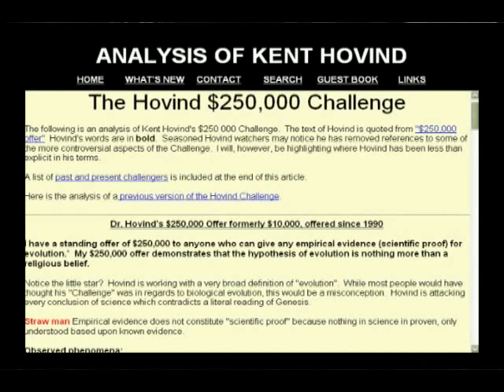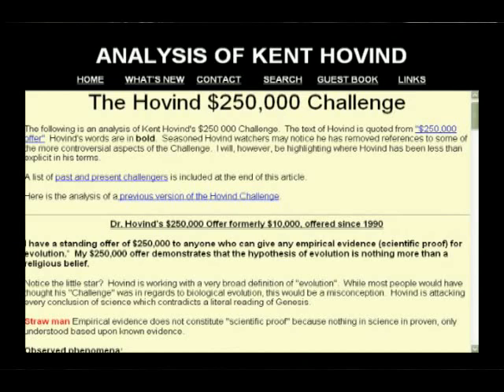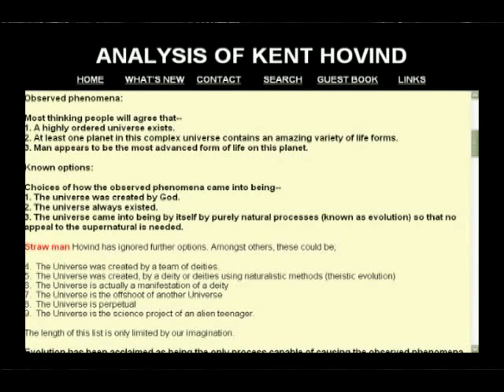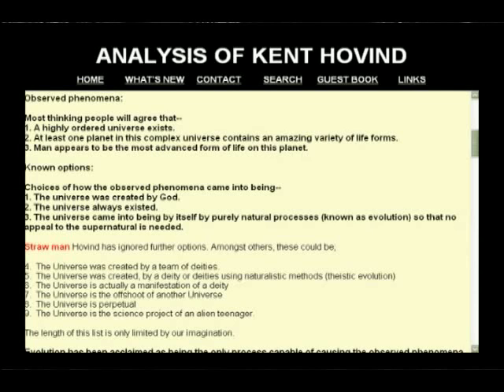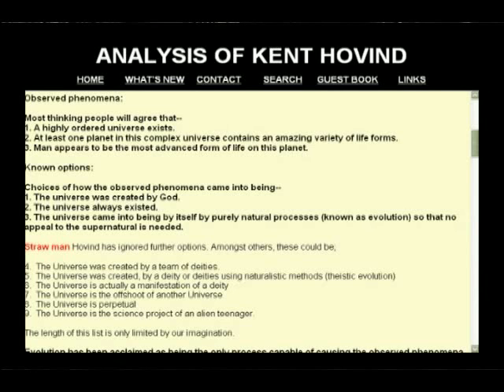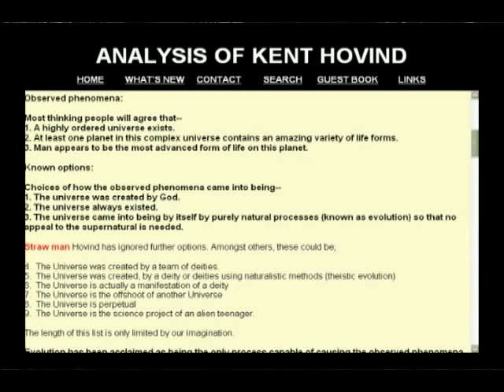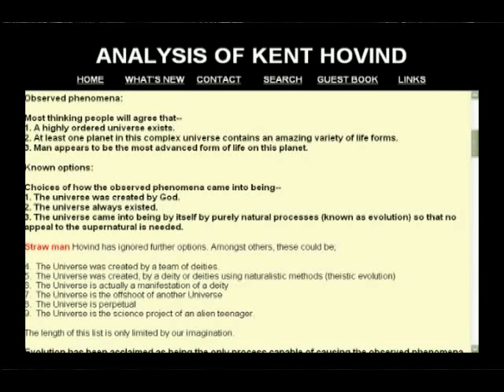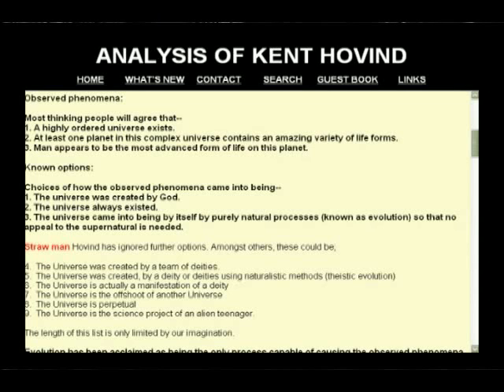Kent Hovind vs. Jared, Big Bang etc., 05/05, Part Four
Big Bang, Evolution, Potential Falsifications of Evolution.
Conducted May 31st, 2005.